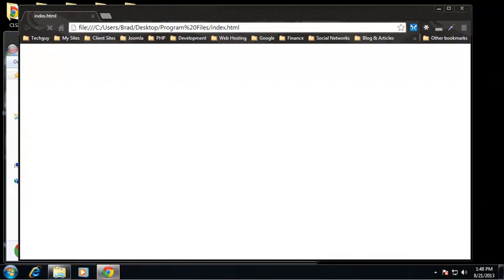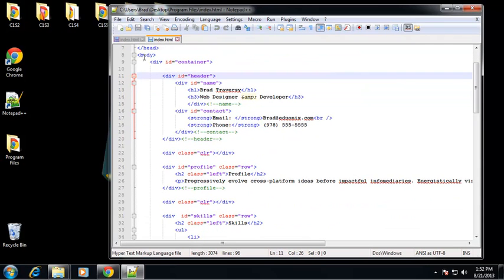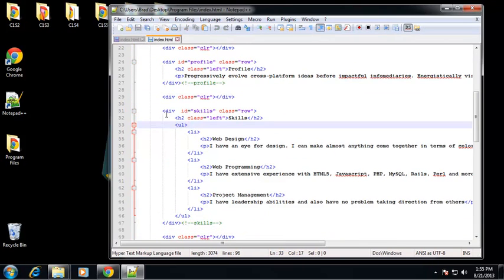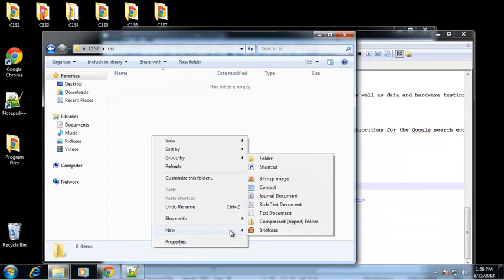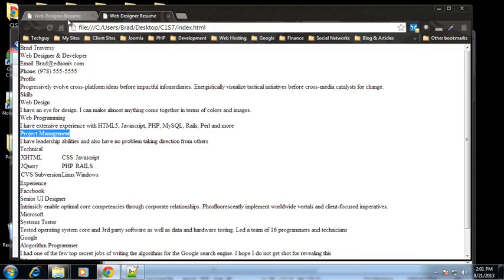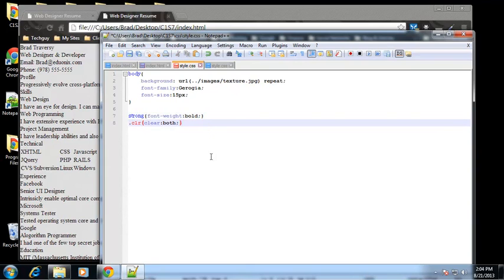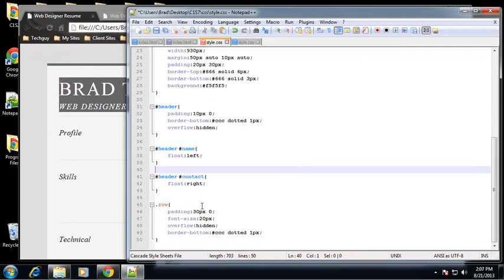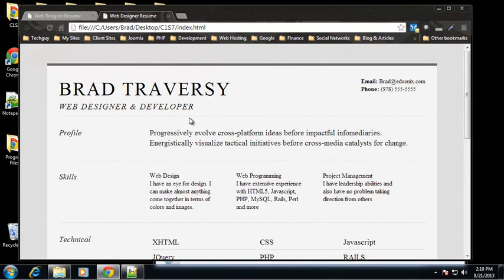HTML & CSS Project